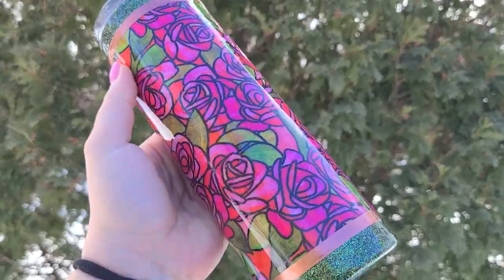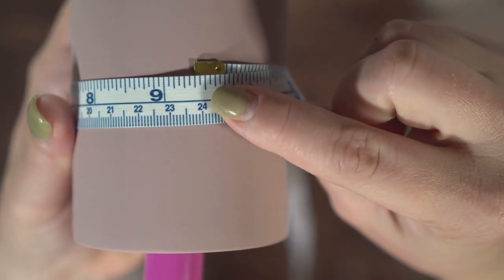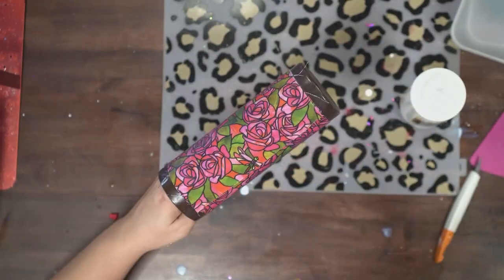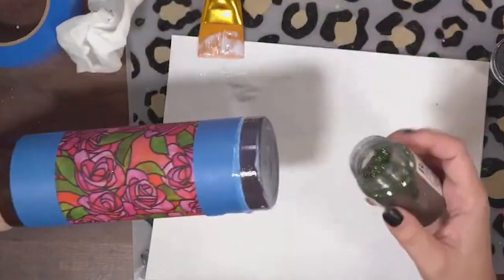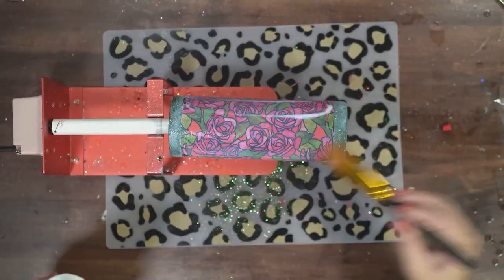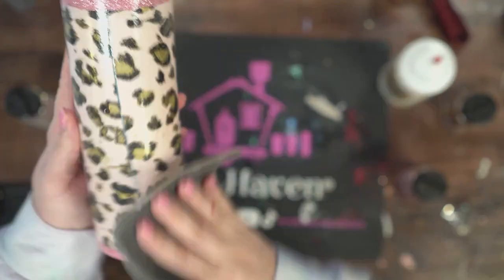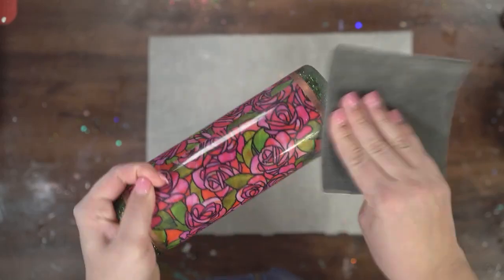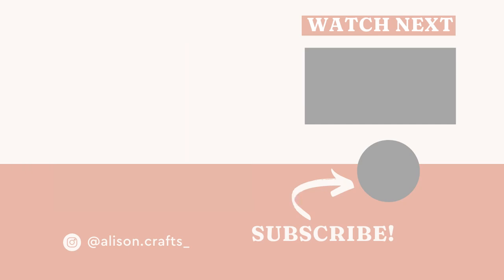Fabric Tumbler Tutorial - THE BEST METHOD!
Learn the best method to make a fabric tumbler. This method can be used for both a Brite Tone Tumbler and and Epoxy Tumbler!

EXCLUSIVE EMAILS: sign up to be a part of my exclusive email community where I send weekly tips: https:/

CRYSTALAC PRODUCTS
The CrystaLac Company

TUMBLERS
Craft Haven
Code: alisoncrafts

AMAZON SUPPLIES

GLITTER
Glitzy Kreations
Code: alison10

code:alisoncrafts10

FONTS & GRAPHICS
Creative Fabrica

Lettered by Stephanie

LET’S GET SOCIAL WITH CRAFT HAVEN